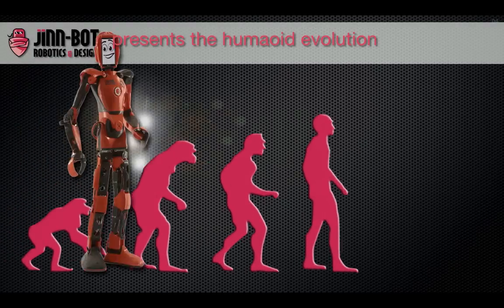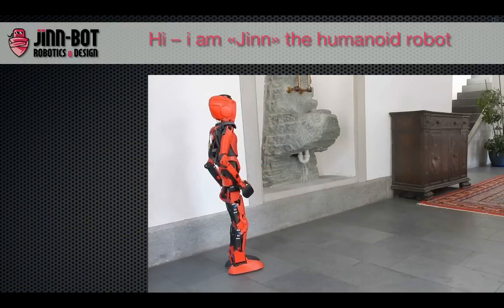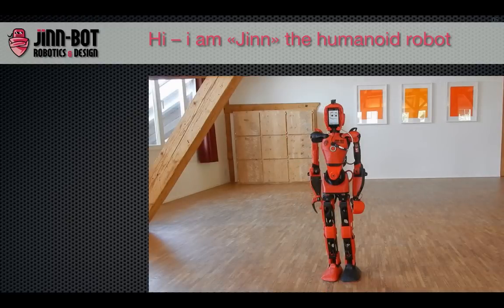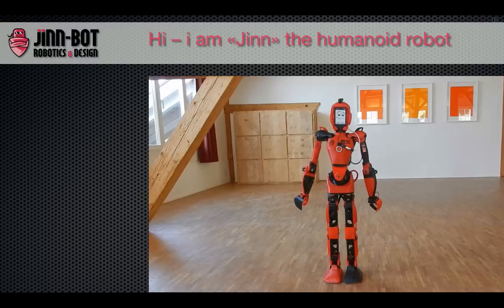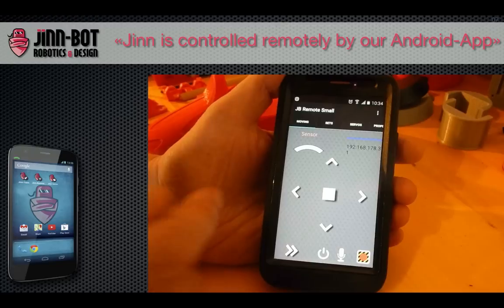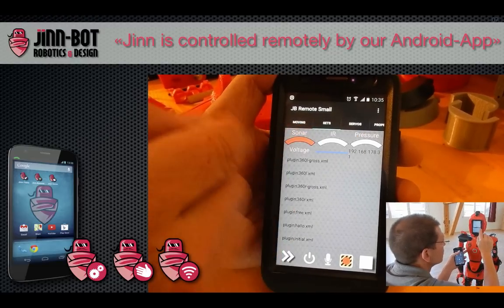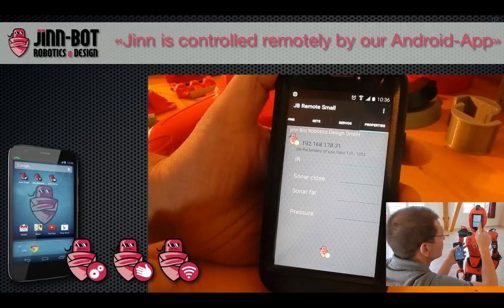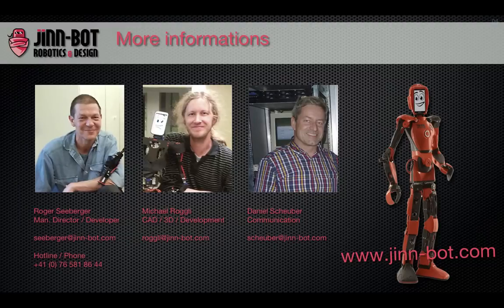Jinn Bot is walking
New technologies from idea to reality –
Remote controlled Android based, humanoid made in Switzerland

We are happy, our «JINN» is walking on it's own- only controlled by the self programmed Android-App of our developer Roger Seeberger and his Team. Congratulations Roger!
«JINN» is the first swiss walking humanoid robot - projected in CAD, produces in 3D-print and remote steered over wifi technologies like App's, installed on Android-devices. The App manages 26 connected servos with  powerfull controllers inside of the robot.

«JINN» can present him self - he can hear and react on special commands from every human.
It was a long way with a lot of engineering and time. Watch some older prototypes and Jinn's different project-states in the video, next to «JINN»

Why is «JINN» so unique?
He walks, turns left, right wherever you want - steered by the remote control.

The multiple sensors like Motion-, Voice-, Light-, Ultrasonic and other sensors are controlled by the Android technology. The whole robot-system is expandable by the user. The user can modify the body, change modules or develop more extensions.

Roger Seeberger, the App-Developer explains how the Android-App works. The App controlls remote our robots - also «JINN»

Jinn Bot Robotics & Design Ltd. is engineering individual robots - the team is always available for your question or also for new ideas.

Our robotic solutions are on a high technical level - «JINN» is our base technology, to create other individual robots as the customers prefere. Now we have the technologie to produce and manage robots for different needs like manufacturing, packaging health management and more.

My Opinion:
«walking robots are a high complex solutions - we are proud to manage all this hard- and software to see JINN walking!»

More information about Robotic:
Jinn-Bot Robotics & Design GmbH
Roger Seeberger, Michael Roggli, Daniel Scheuber
Limmatstrasse 55, CH-5412 Vogelsang